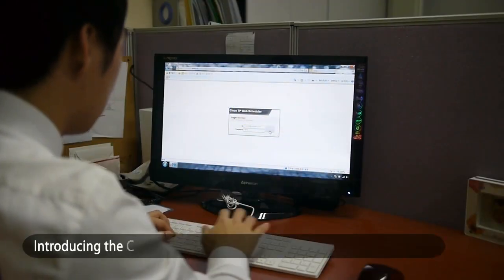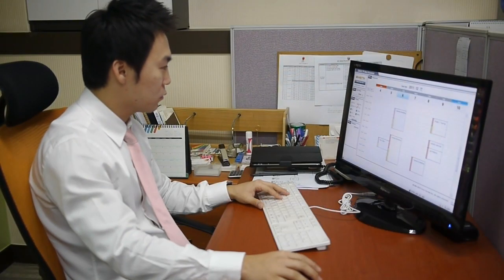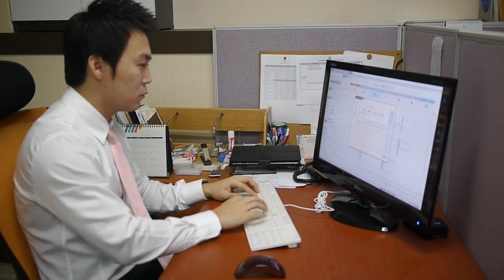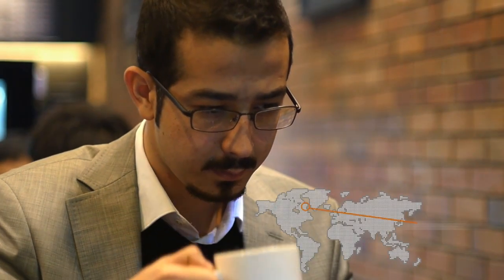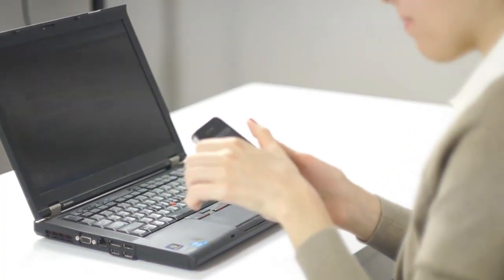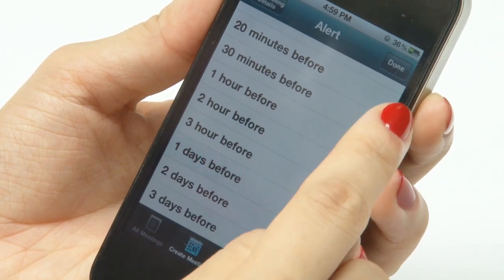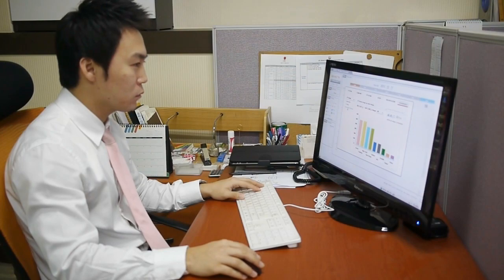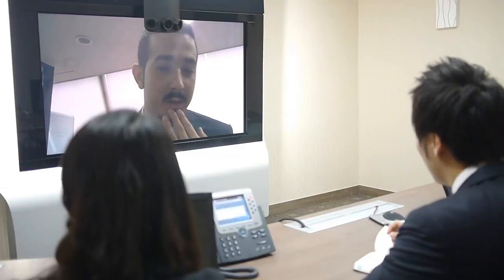Cisco Telepresence Scheduler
Introducing Cisco's TelePresence Scheduler for web, mobile and Tablet.
Comprehensive room scheduling and reservation solution for Cisco's TP and Tandberg endpoints. The system allows users to book conference rooms in multiple locations, across multiple time zones -- Anytime, Anywhere!